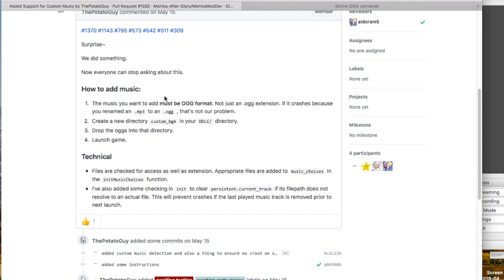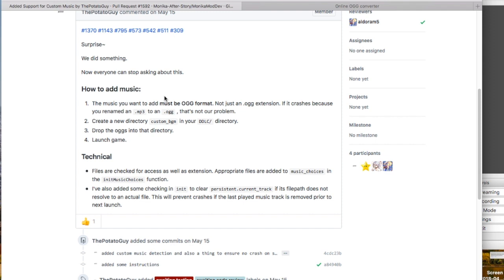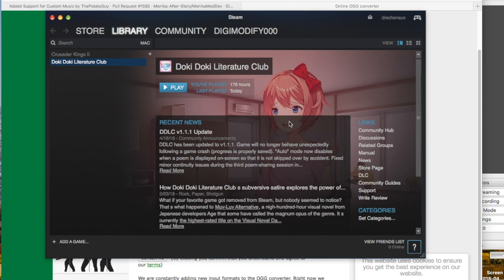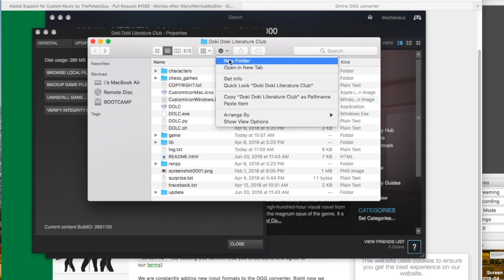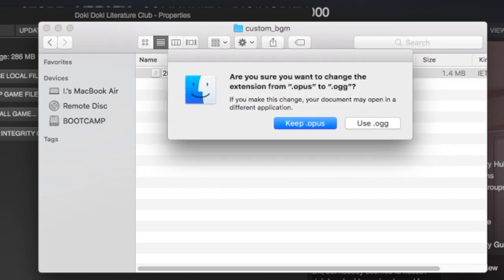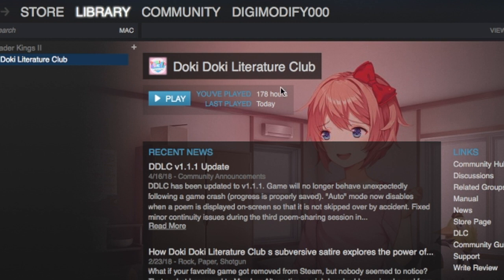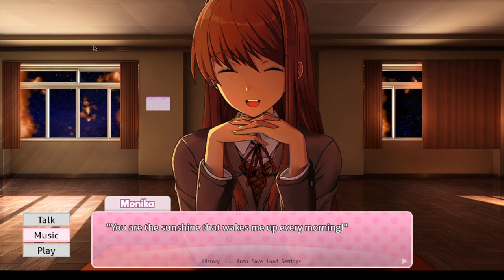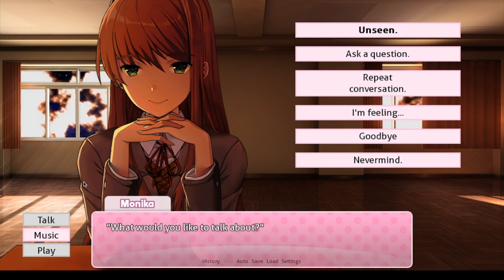Installing Custom Music Into Monika After Story Tutorial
With the version 8.1 update the Monika After Story mod allows you to put in your own music into the game.

You'll need the game, a music file, and that's basically it.